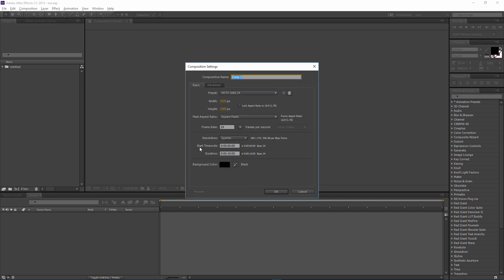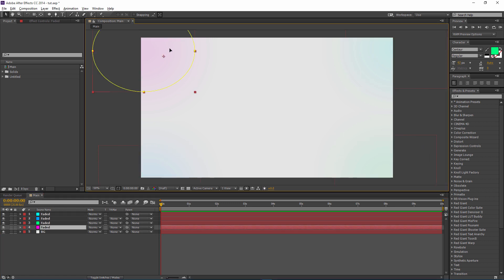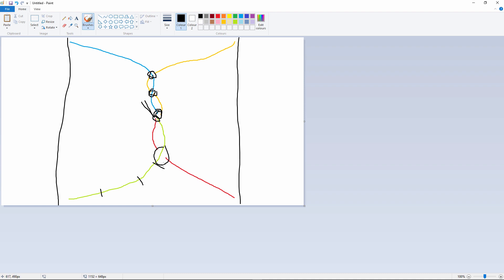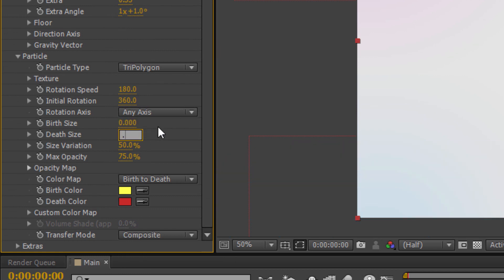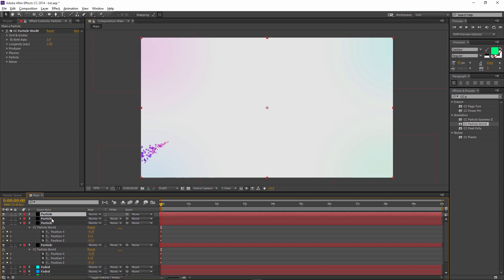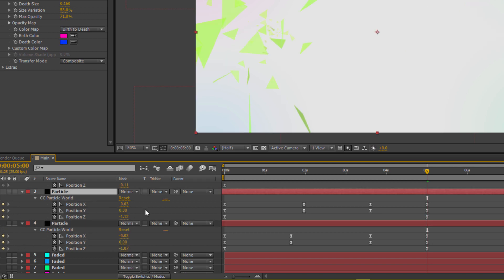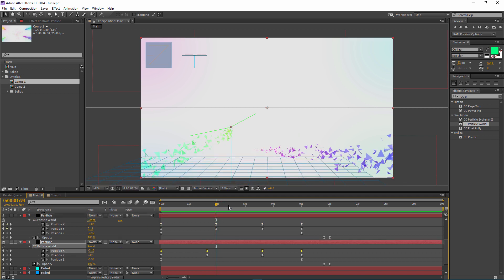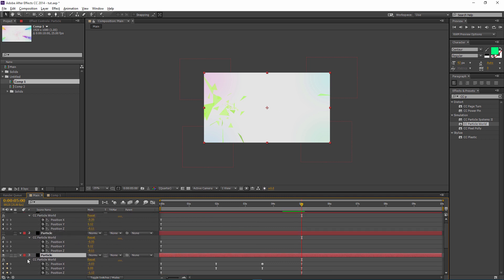After Effects Particle Simple Text Intro Tutorial Part 1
In this tutorial - Particle Summer/Chill Text Intro!